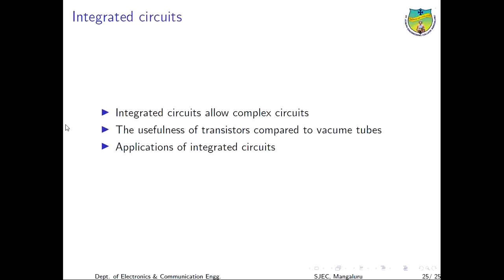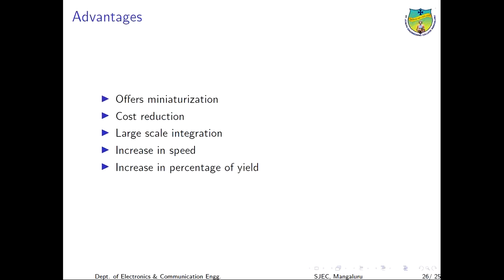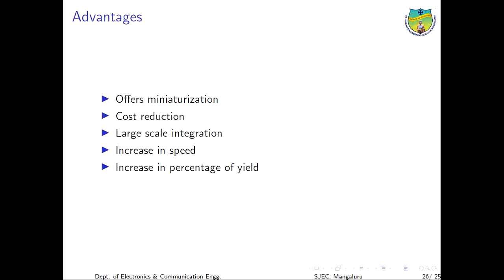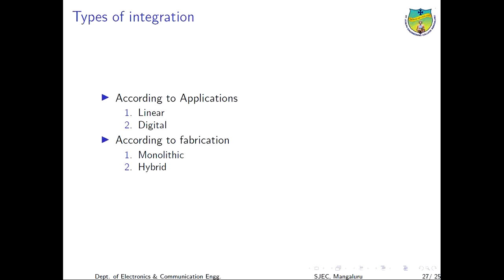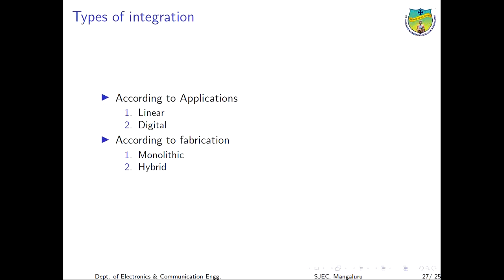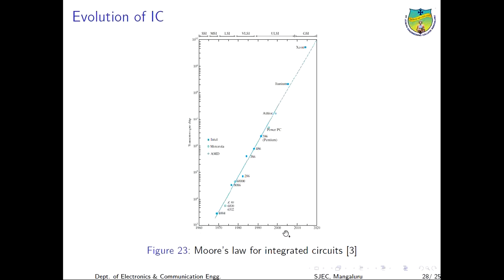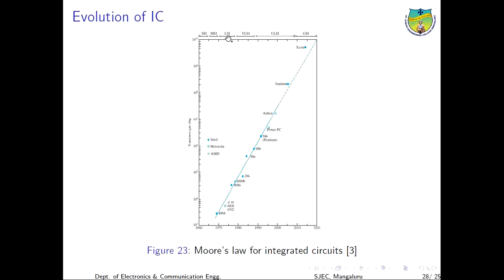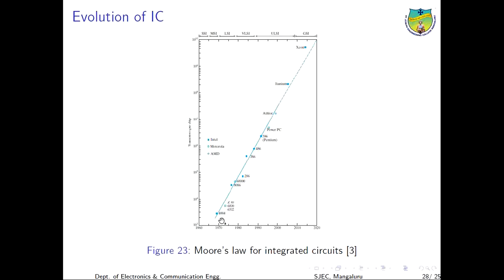18EC33 Module 5 part 5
Integrated circuits evolution and advantages